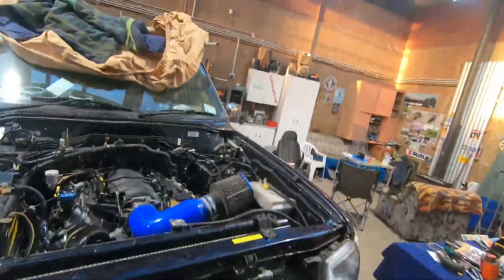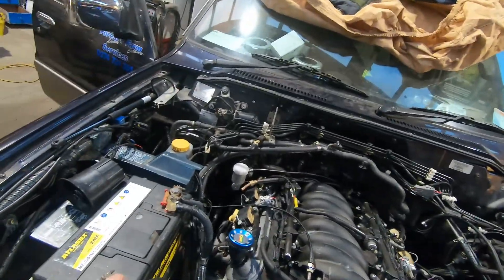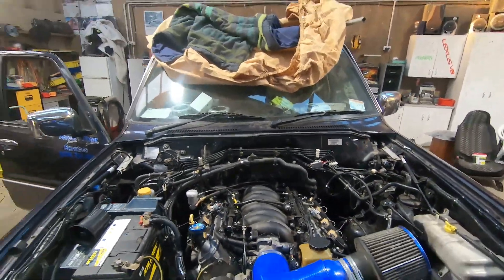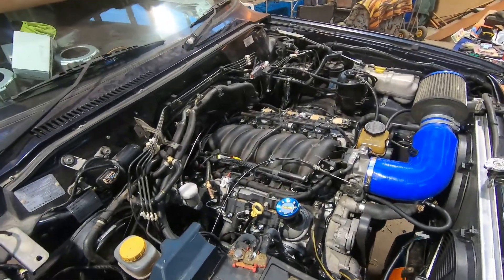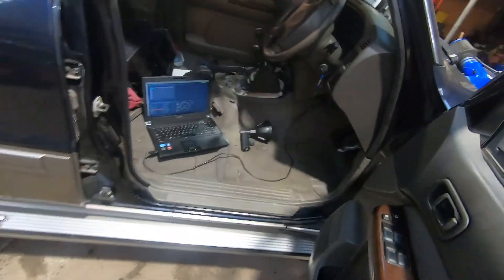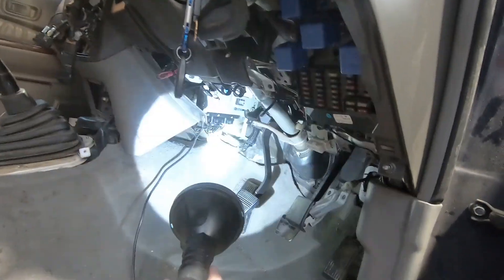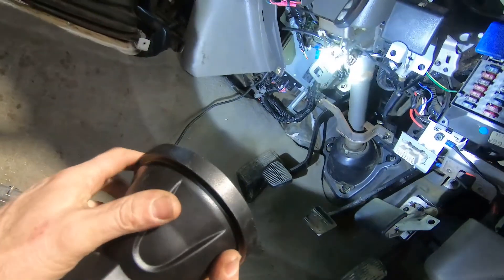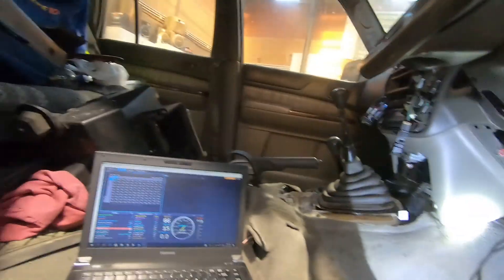LS1 Into Nissan GU Patrol with Link Storm Standalone ECU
Overview of a year 2000 Nissan Patrol (Safari in some markets) fitted with a LS1 Chev V8.  Engine has been rebuilt with a modified cam.  It will also have injected LPG fitted.  ECU is a lInk Storm fitted in standard position of the nissan electronic control unit.  Stock LS V8 harness was removed and a full new standalone wiring harness is with all new connector plugs in M22576/32 mil spec Tefzel wire and closed sleeve braid. There is a CAN-Lambda wideband communicating with the Link ECU over CAN on a short wiring loom from drivers side to passengers side.   Vehicle is Manual using stock radiator and rear sump fitted to the engine.